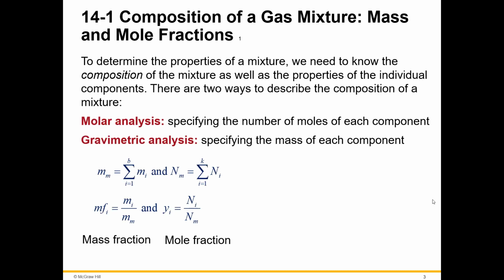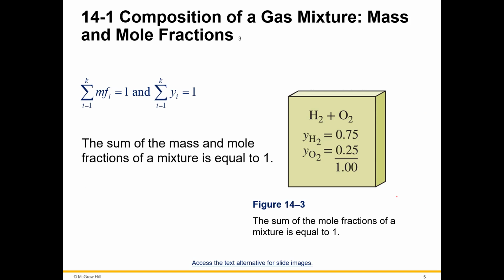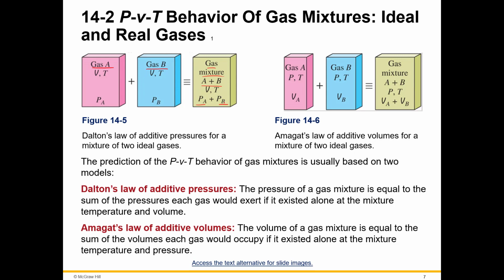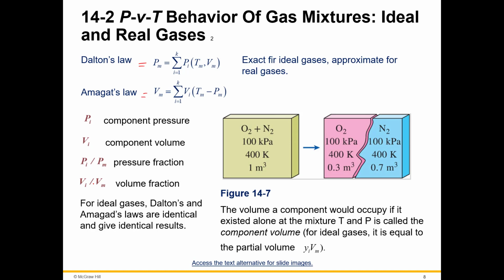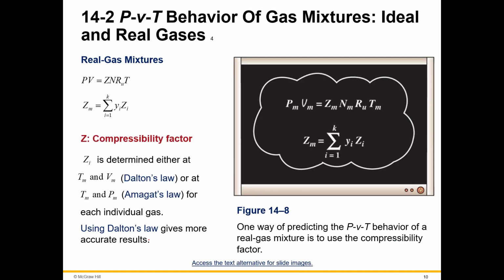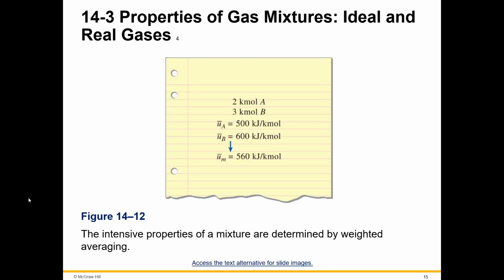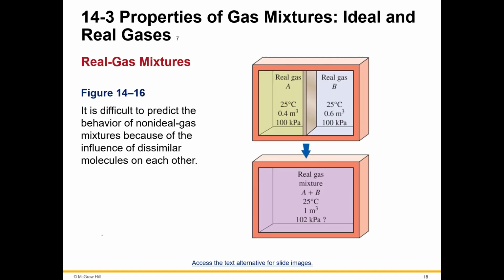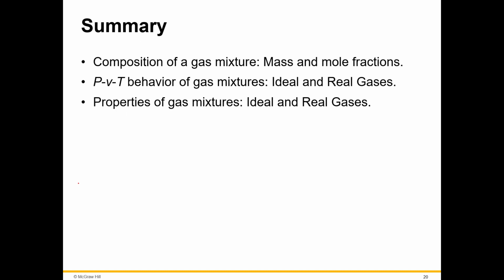Thermodynamics Chapter 14 Lecture 1